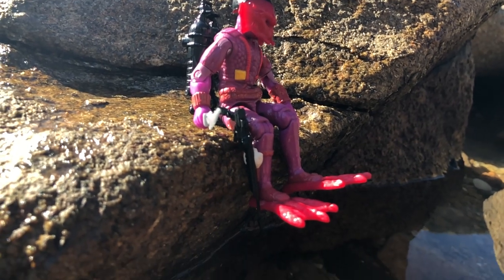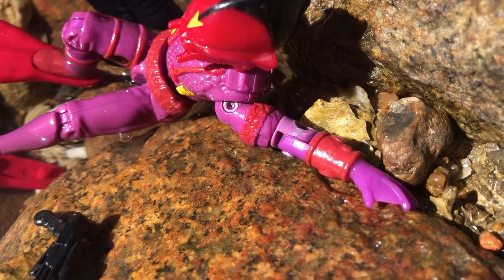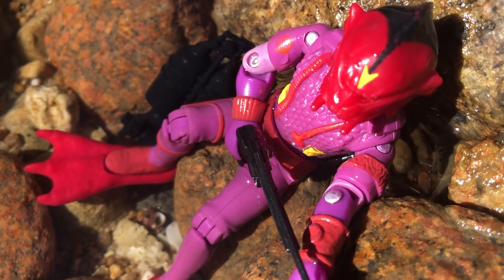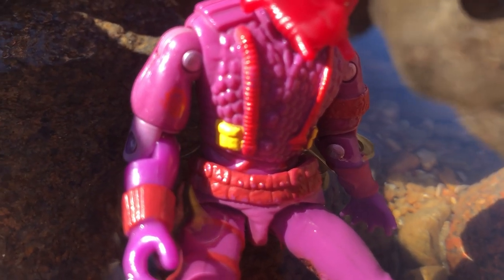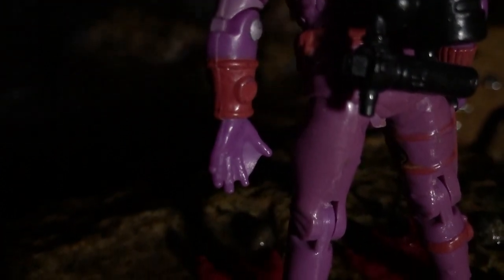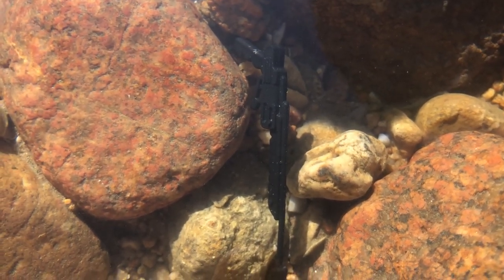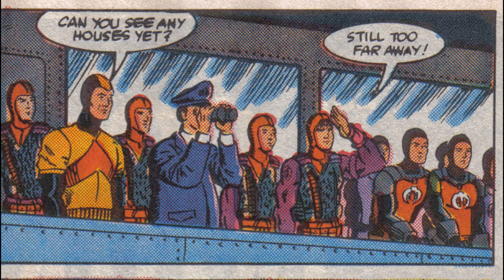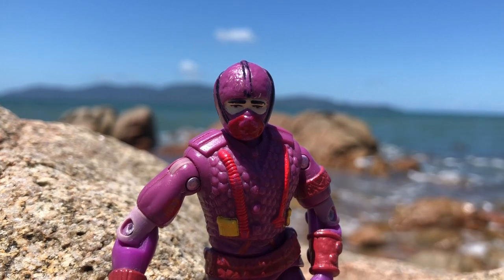Hydro-Viper Review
Steve reviews the Hydro-Viper from the 1988 series of the GI Joe toyline.

See where Hydro fits on Steve’s Top Ten figure list and get a taste of how he was used in playtime